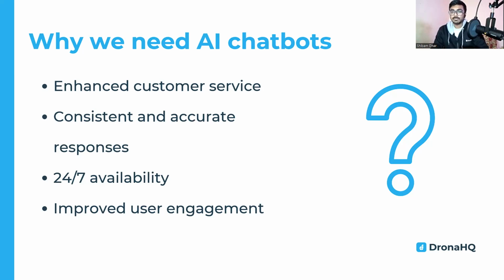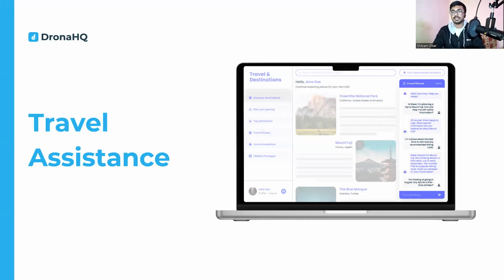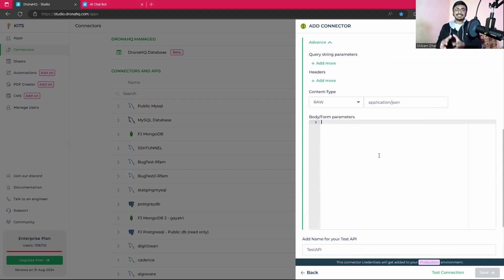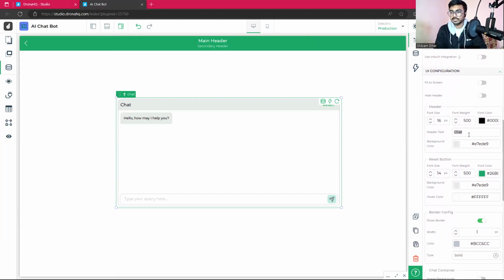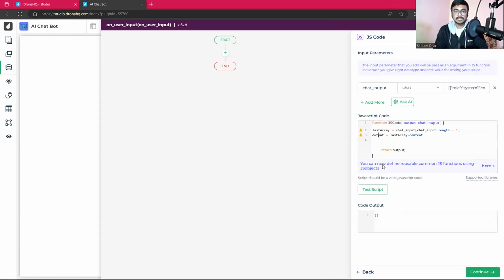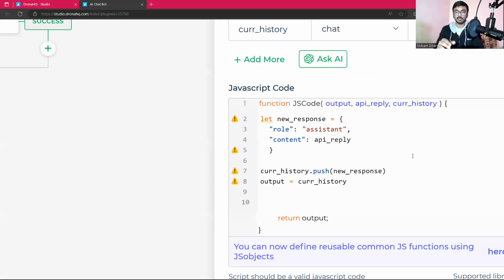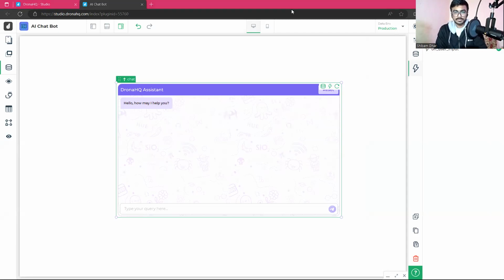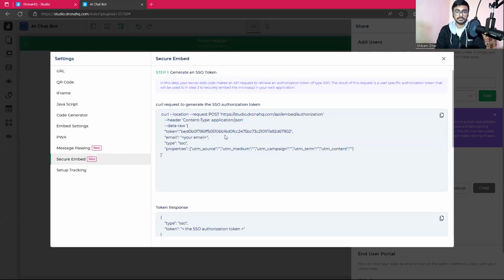How to Build AI Chatbot Using @CohereAI and DronaHQ in Minutes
Discover how DronaHQ's Chat UI control and OpenAI's and Cohere's powerful AI capabilities can enhance user interactions on your portals.

🔍 Key Highlights:

1. Explore the features of DronaHQ's Chat UI control and witness its seamless integration with custom LLM for context-aware responses.
2. Learn how to customize your AI chatbot.
3. Embedding chatbot using the iframe method.